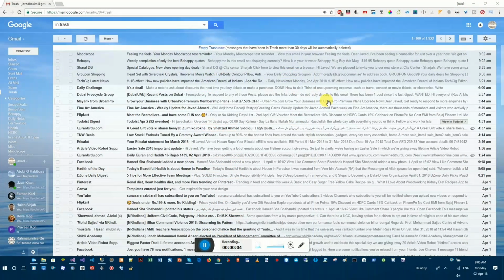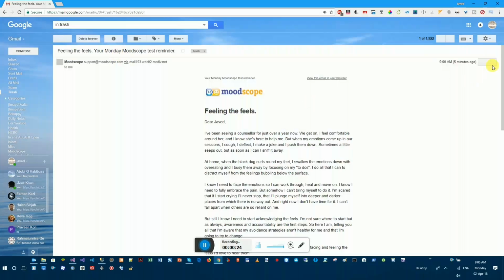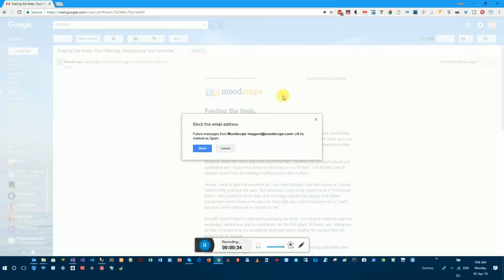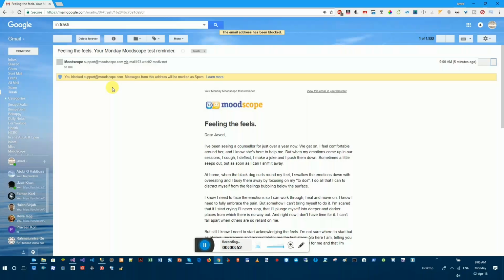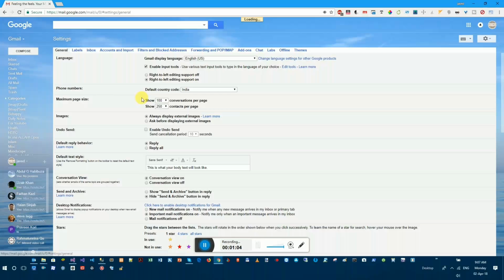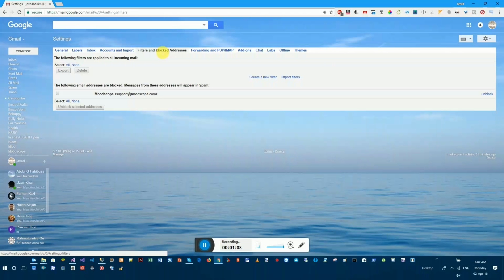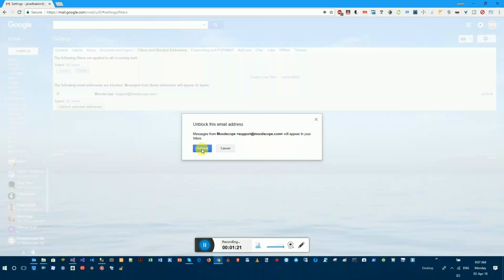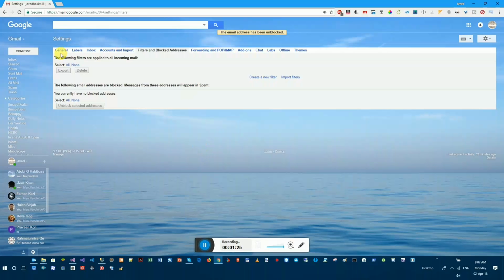How to block someone in Gmail?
How to block someone in Gmail? Watch the video to know how to block someone in Gmail.